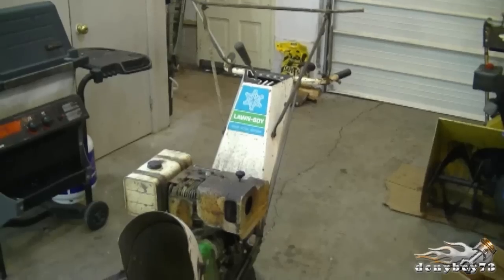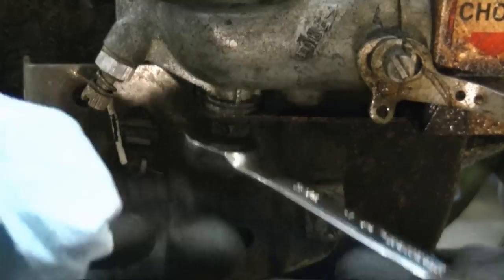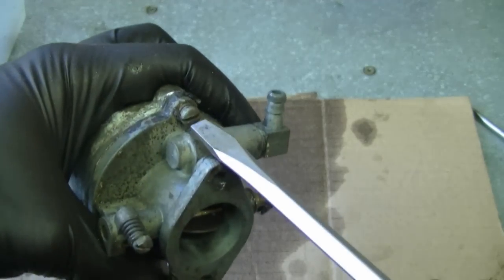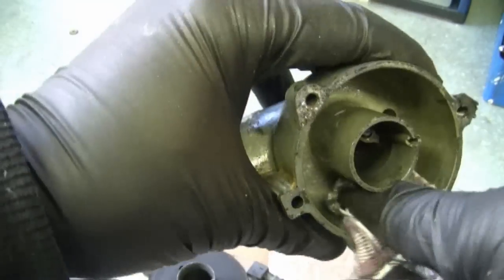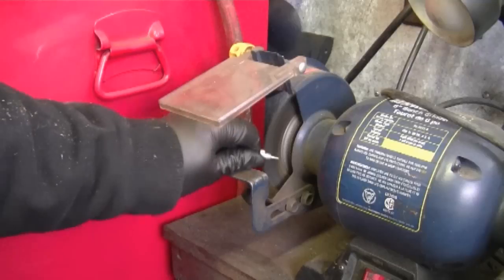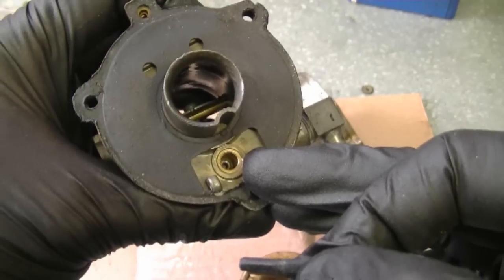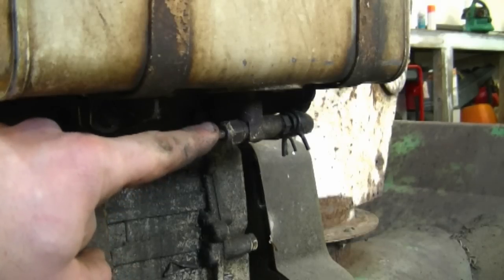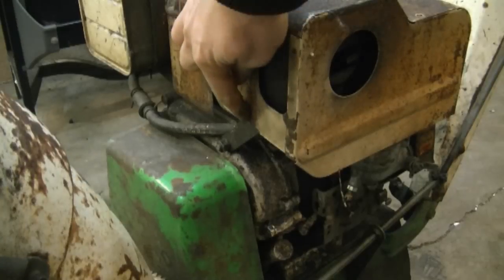How To Clean an Older 8HP Briggs & Stratton Carburetor - video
How To Clean an Older 8HP Briggs & Stratton Carburetor
In this easy to follow video I show you " How To Clean an Older 8HP Briggs & Stratton Carburetor" from a snowblower.

Shield to prevent this from happening again is part number 751p19088 from MTD